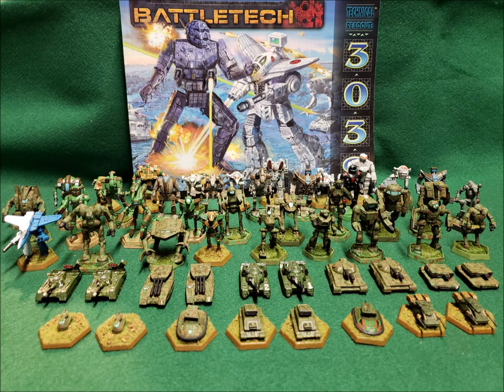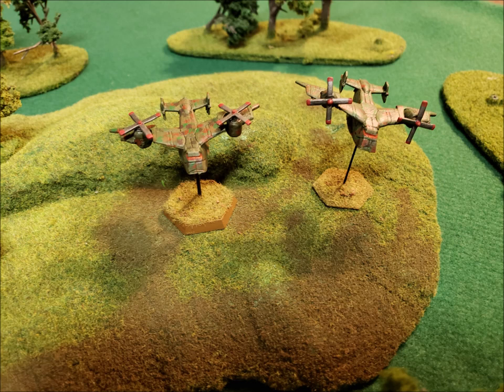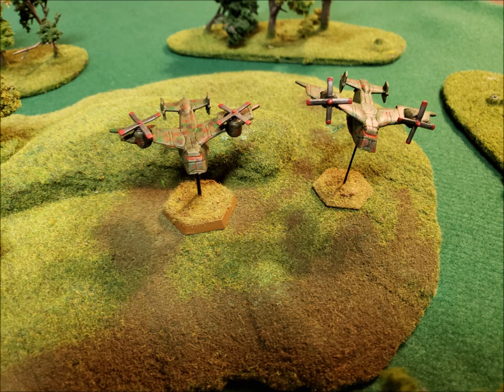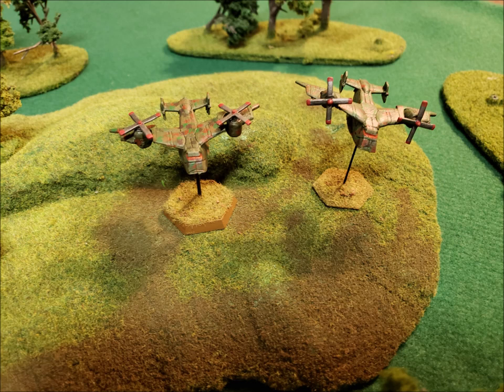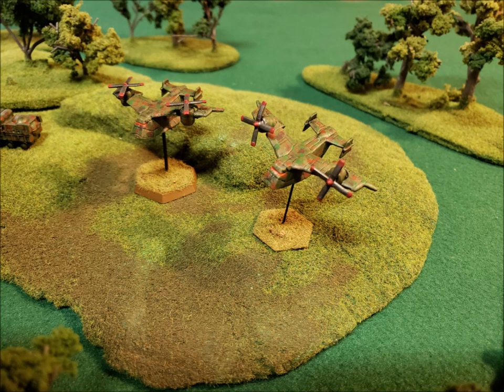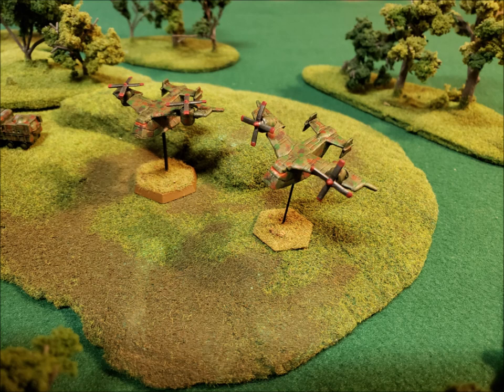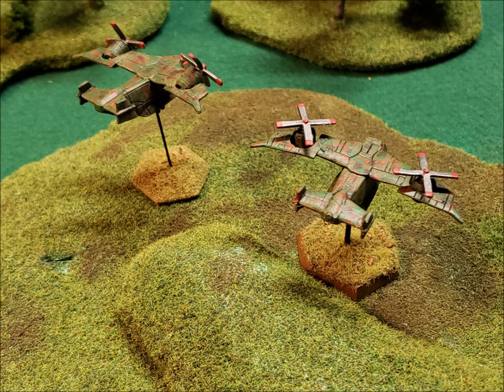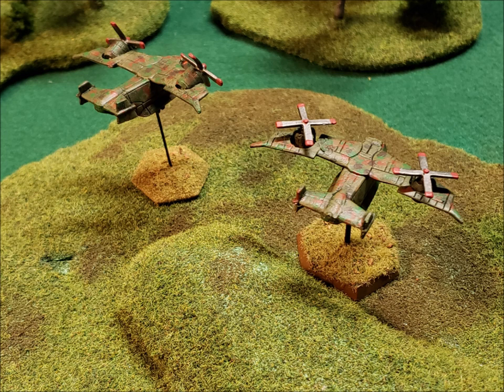Battletech: Karnov Transport Mercenary Commanders Thoughts From The Inner Sphere Episode 93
The videos will cover Vehicles from the 3039 Technical Readout book.

We delve into the 30 ton Karnov VTOL Transport that is very much suited to most Environments. This vehicle damage output is zero at any range, as it delivers the cargo across the battlefield.  It can provide some needed long range support operation for infantry or resupply on the battlefield if used correctly.

The Musty Wargamers Facebook Group